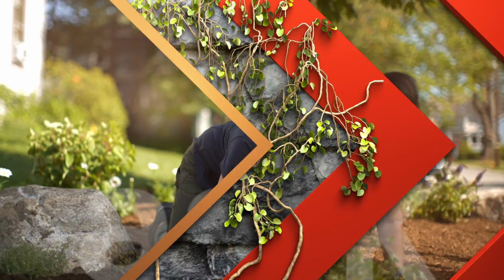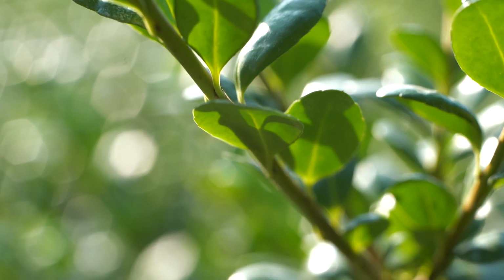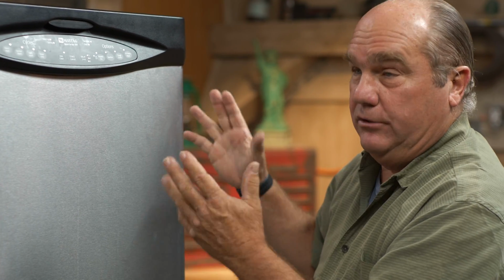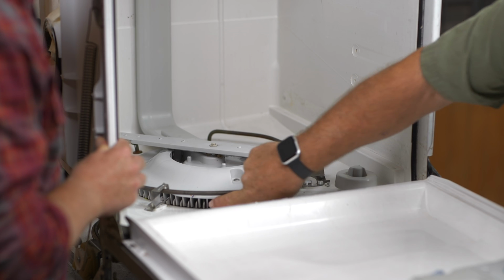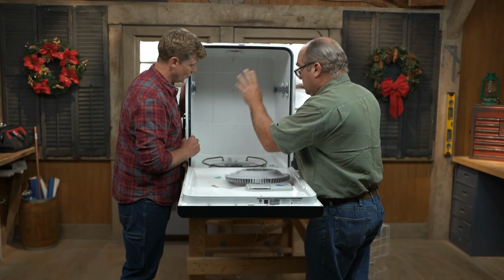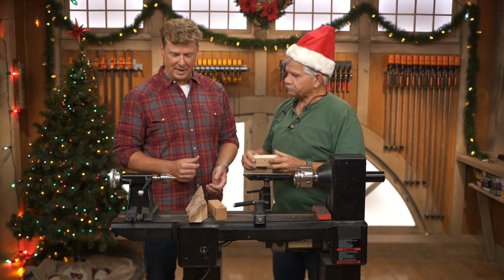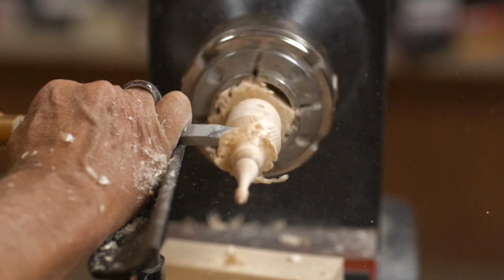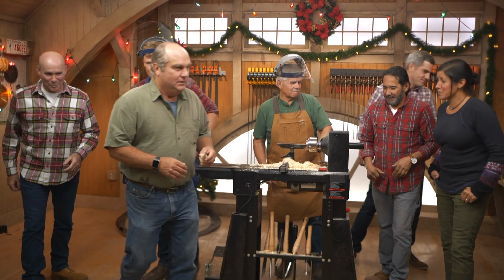ASK This Old House | Holiday Projects (S20 E11) FULL EPISODE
It's the holiday season on Ask This Old House and the team is tackling projects homeowners might stumble across during their celebrations. Jenn Nawada explains how to identify and care for holly plants; Richard Trethewey breaks down all the connections on a dishwasher; Tom Silva turns the barn into Santa's Workshop and asks the team to help him turn, paint, and hang Christmas ornaments.

All About Holly Bushes
Jenn tells viewers about holly species, highlighting the Ilex Meserveae (blue holly) and Ilex Crenata (Japanese holly). The Ilex Meserveae thrives in USDA growing zones 5-8 while the Ilex Crenata does well in USDA growing zones 5-9 Both species can are sourced at garden centers.

How to Maintain Your Dishwasher
All of the components of the dishwasher Richard called out, including the filters, the water supply, and the drain line, are all standard parts that can be found at any home center or appliance repair shop.

Build It | Christmas Ornaments
Tom turned the Christmas ornaments using scrap wood he had from other projects, though he suggests that any pieces of wood that’s square will be easy to turn into an ornament.

Tom used a REVO 12|16 110V which is manufactured by Laguna Tools

The tools Tom used to actually turn the rolling pin can be found at any specialty woodworking store.

To sand the ornaments, Kevin used a combination of 220 grit sandpaper and a 12|16 ½” 120V midi lathe manufactured by Rikon ) and can be found at most specialty woodworking stores.

The rest of the team painted the ornaments and hung them to the tree using hook eyes. Both of these items are found at most craft stores.

Woodcraft ) provided expert assistance with this project.

About Ask This Old House TV: From the makers of This Old House, America’s first and most trusted home improvement show, Ask This Old House answers the steady stream of home improvement questions asked by viewers across the United States. Covering topics from landscaping to electrical to HVAC and plumbing to painting and more. Ask This Old House features the experts from This Old House, including general contractor Tom Silva, plumbing and heating expert Richard Trethewey, landscape contractor Jenn Nawada, master carpenter Norm Abram, and host Kevin O’Connor. ASK This Old House helps you protect and preserve your greatest investment—your home.